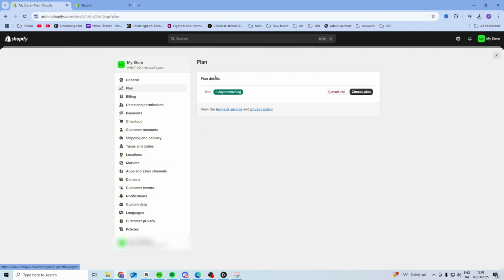How To Cancel Subscription On Shopify - Full Guide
In this video I'll show you how to easy and fast cancel shopify subscription and shopify plan and how to stop shopify billings. The method is very simple and clearly described in the video. Follow all of the steps & see how to cancel subscription on Shopify